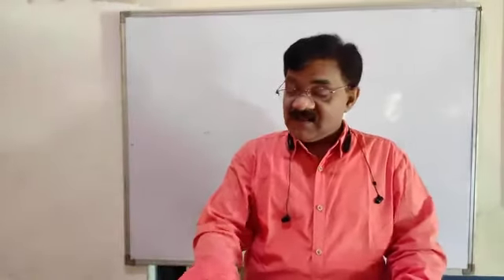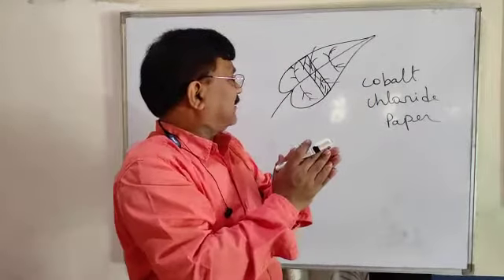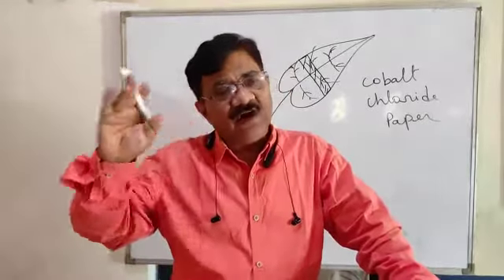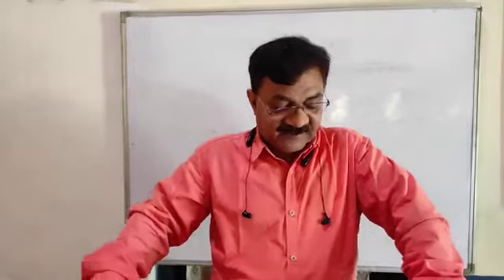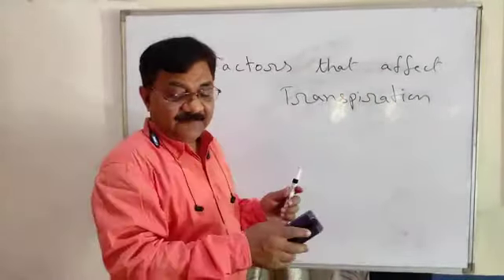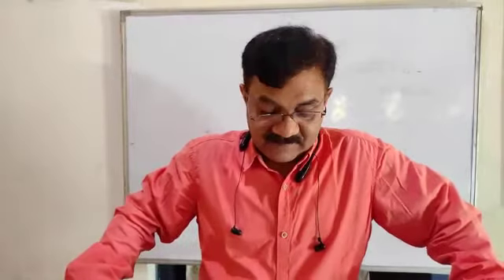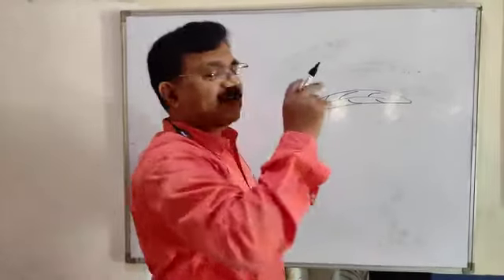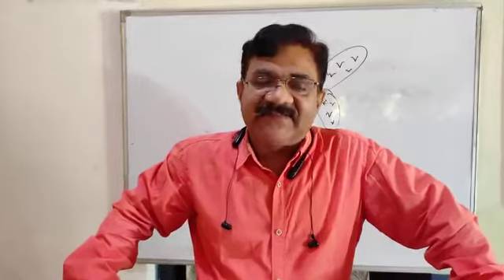TRANSPIRATION | STANDARD 10 | BIOLOGY | ICSE | PART 3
Dear students, this video is related to the topic Transpiration of standard 10 BIOLOGY